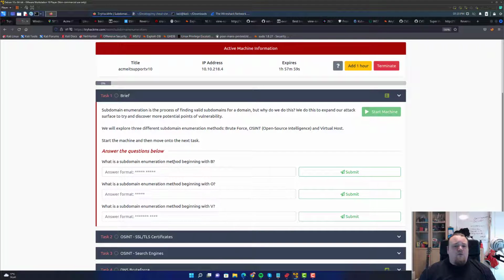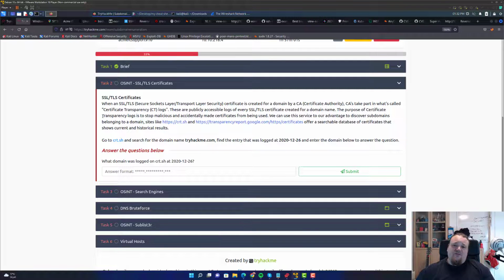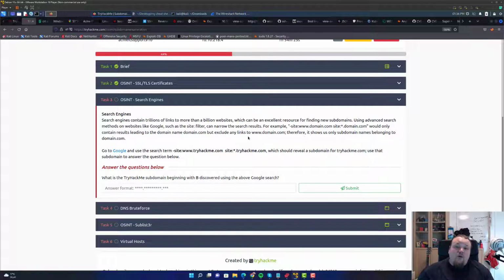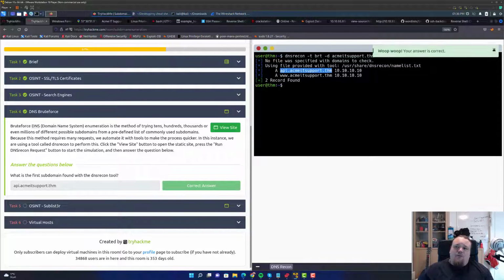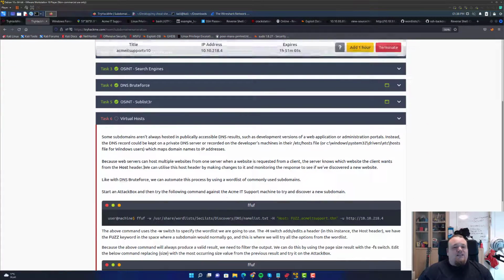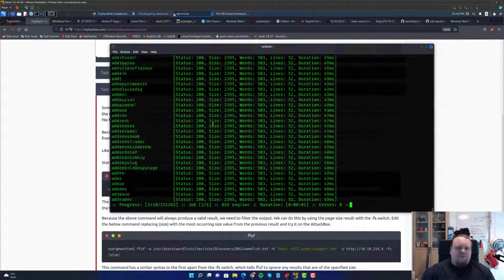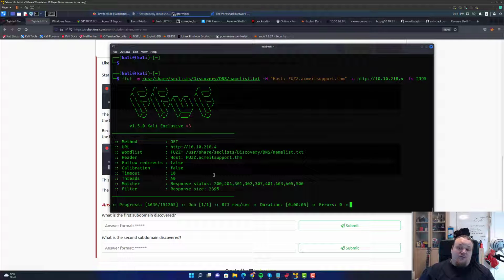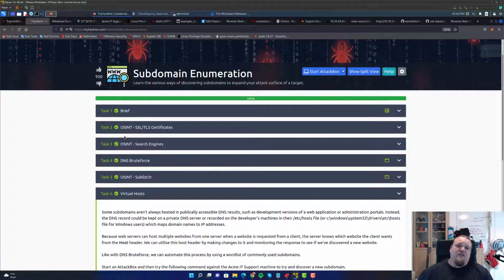TryHackMe! Subdomain Enumeration - Walkthrough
In this video we´re going to take a look at different ways to enumerate dubdomails.